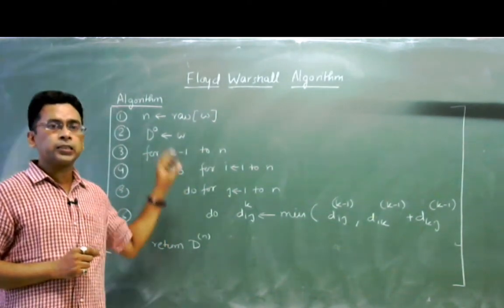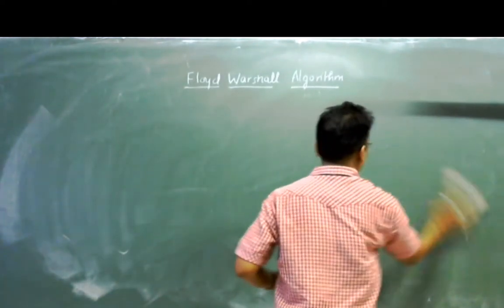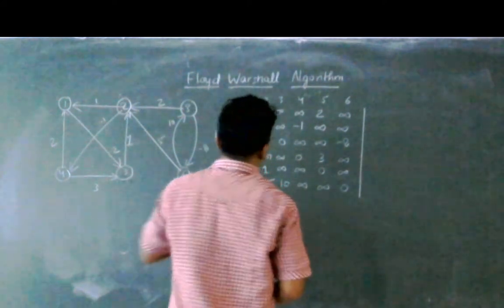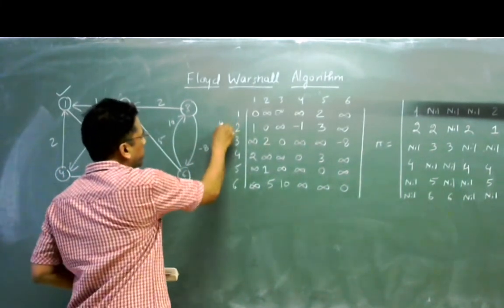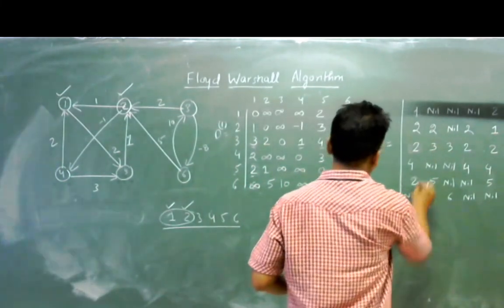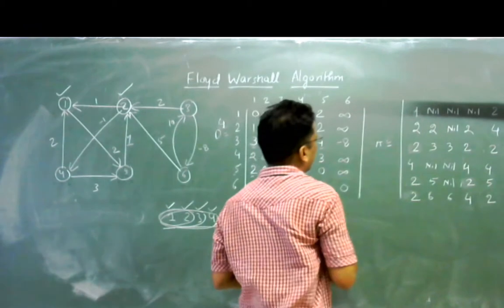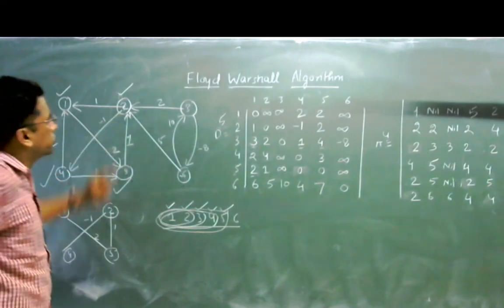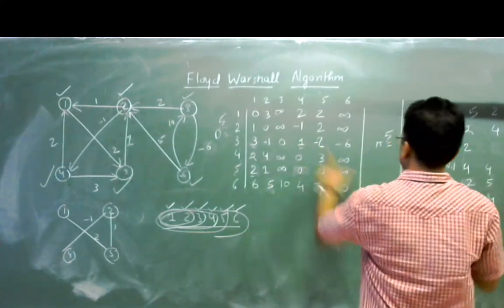Floyd Warshall Algorithm